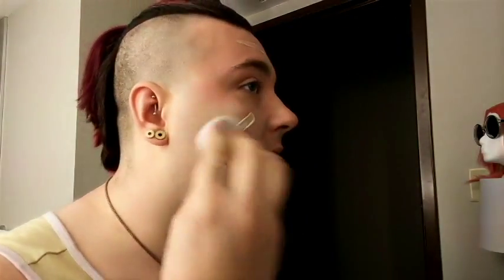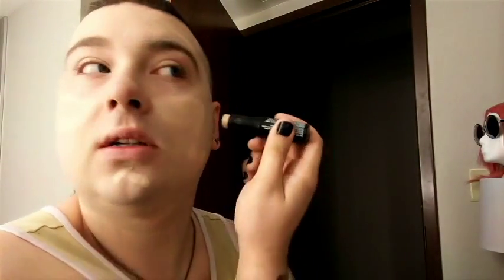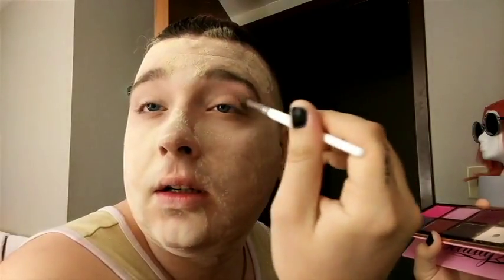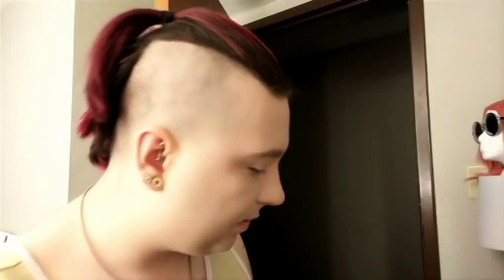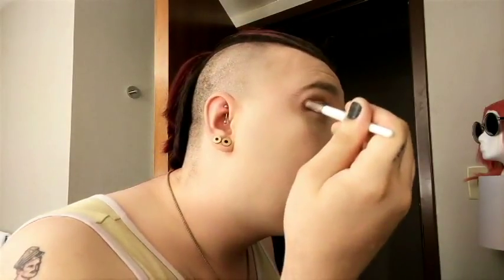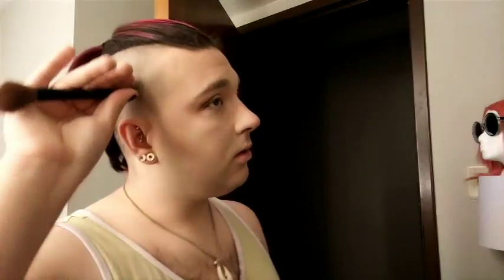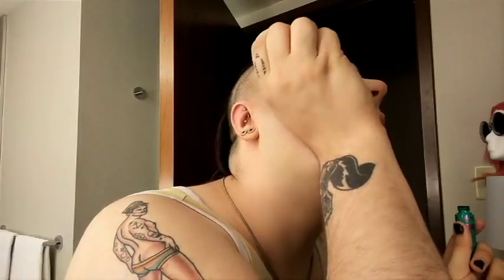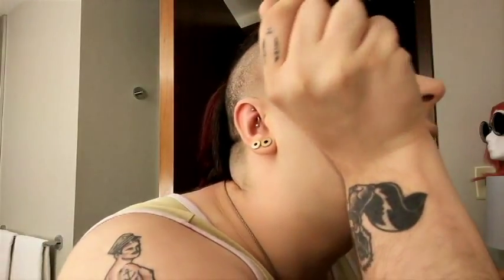Ani/Me EP1: Young Victor Nikiforov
ooooowee with was a mess of a pilot episode of a new series im doing. tell me what you guys like what you didnt. and of course tell me some charters you would like to see!

Every bit helps and means so much to me thank you so much!!